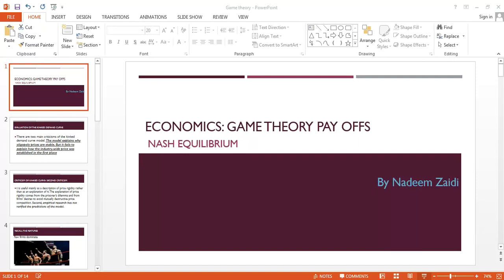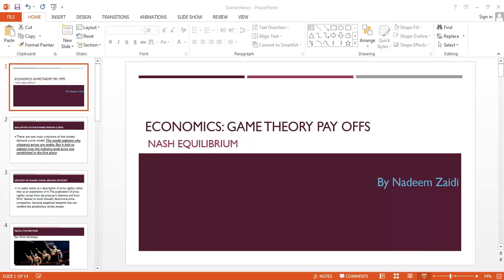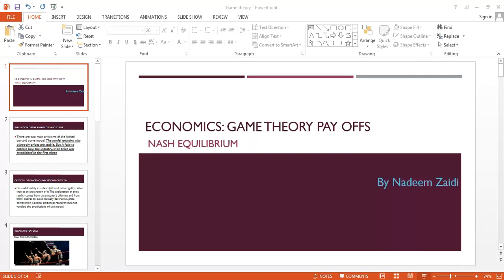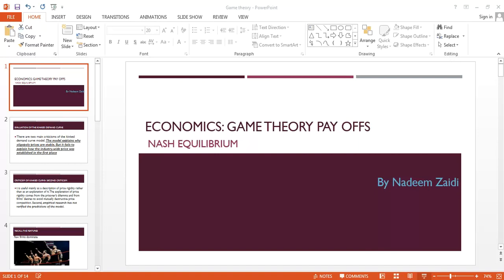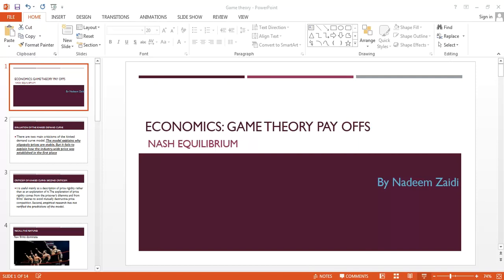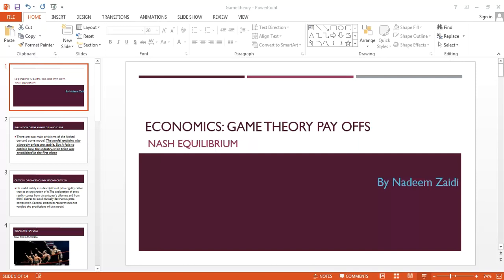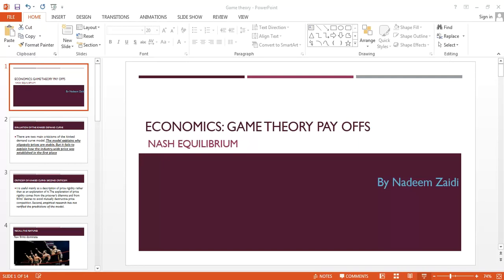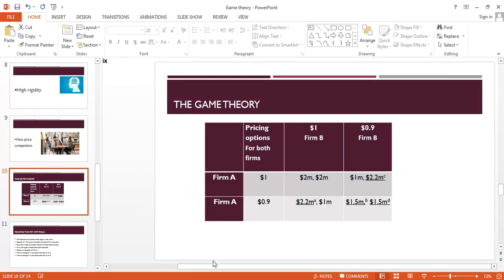ECONOMICS: Game Theory Pay off Matrix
I have tried to explain the complex concept of Game Theory as simply as I possibly could. This will help both A Level and university students